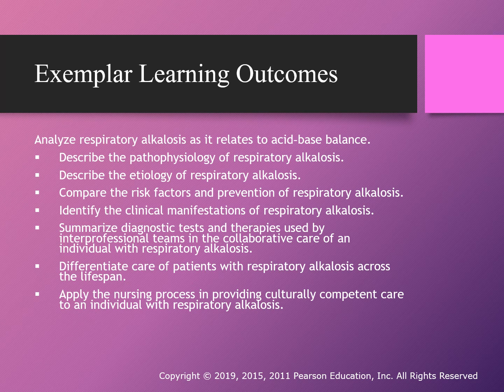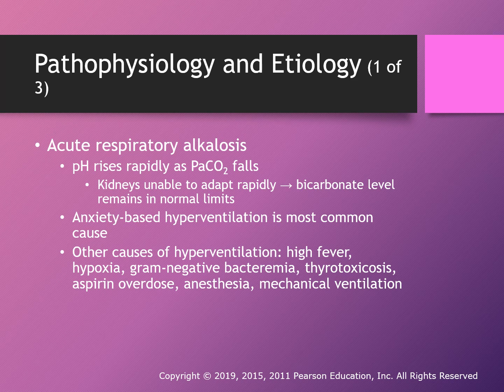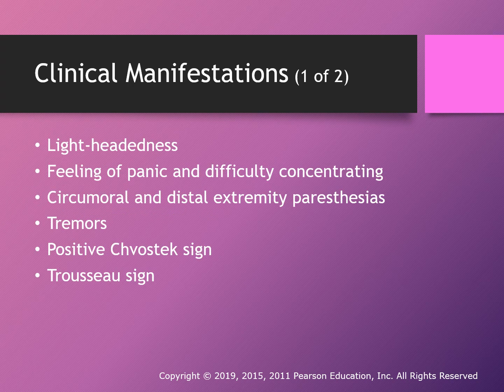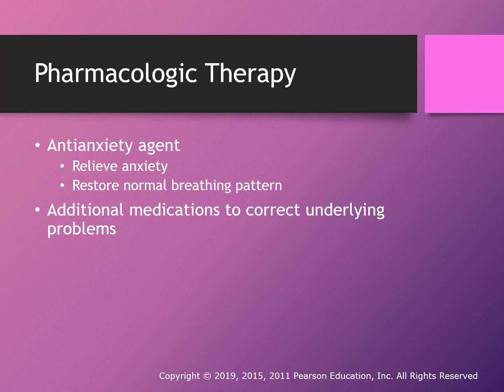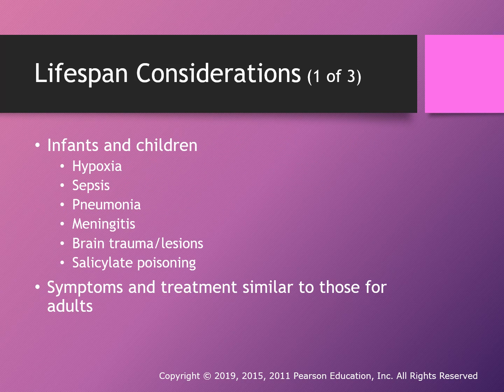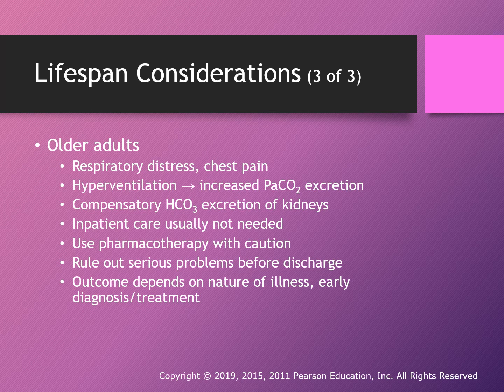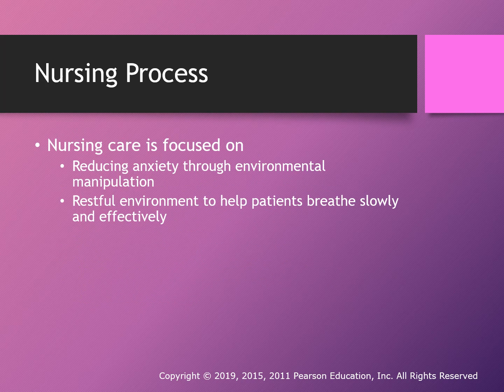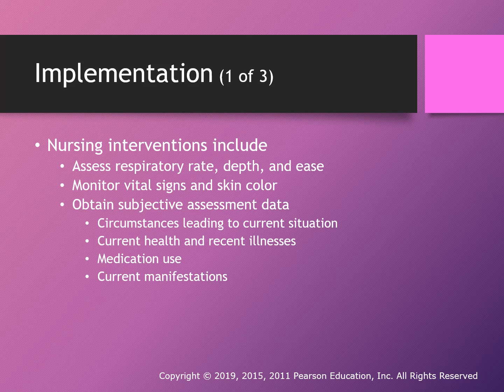Exemplar 1 D Respiratory Alkalosis PPT